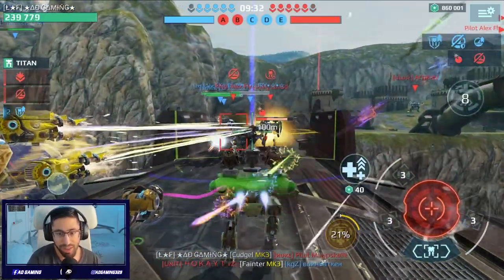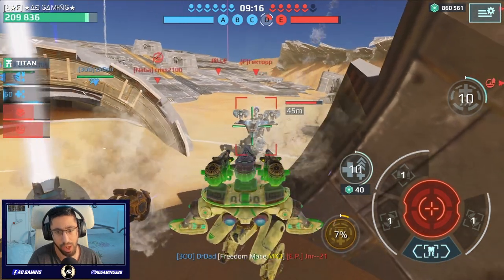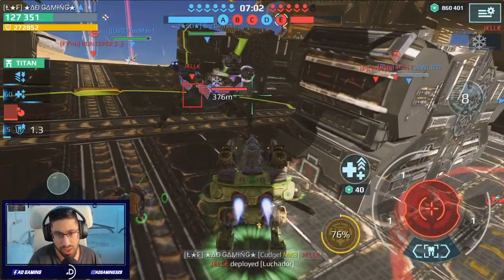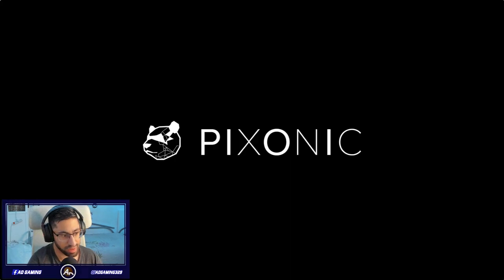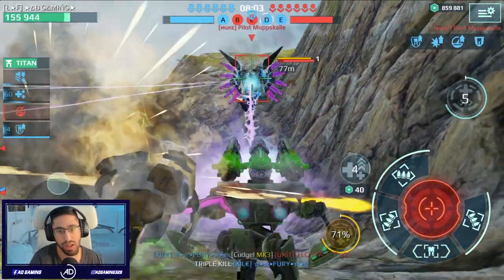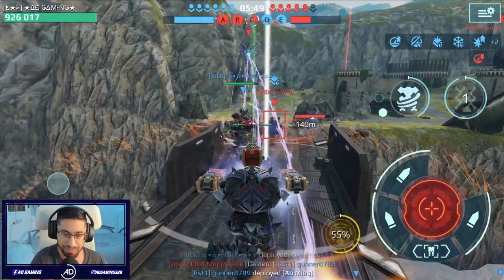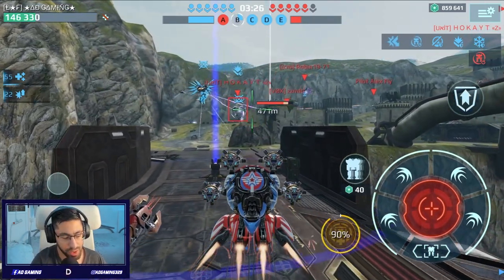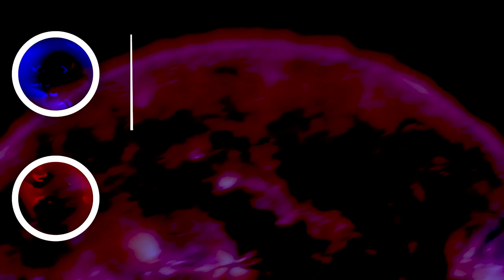OMG! The Legendary Mender Becomes IMMORTAL! w/ 3x Repair Amplifier & Armadillo Drone - War Robots WR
OMG! The Legendary True Ace Mender Becomes IMMORTAL! w/ Marie Leclair Pilot, 3x Repair Amplifier Module & Armadillo Drone - War Robots Mk3 Max Level Unlimited Healing Gameplay WR